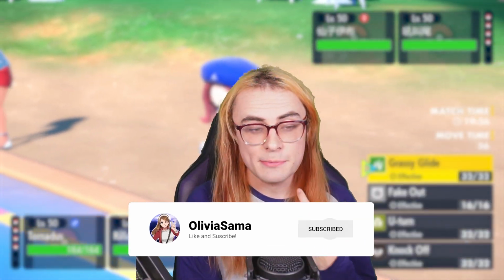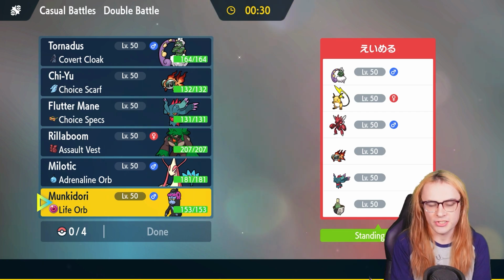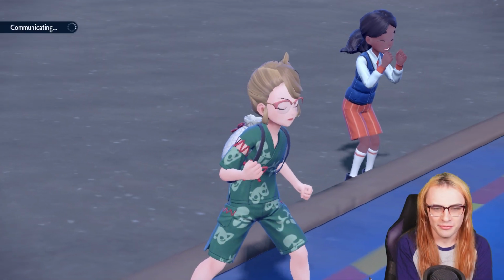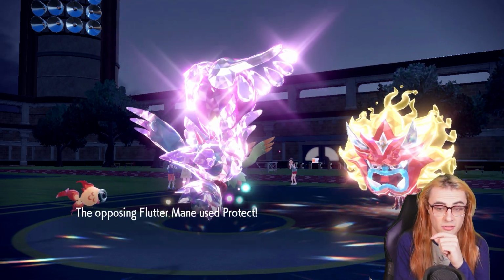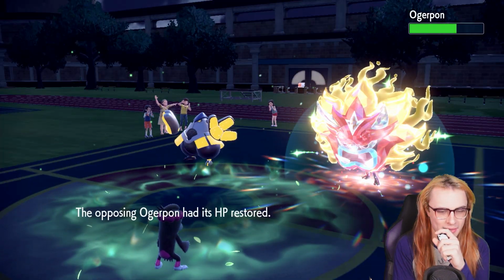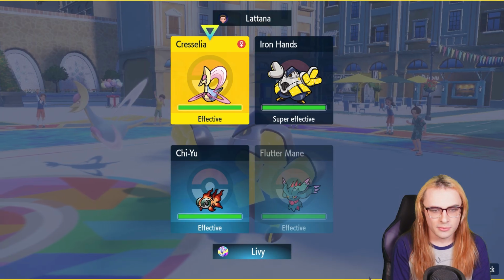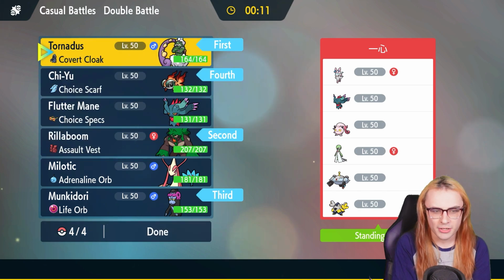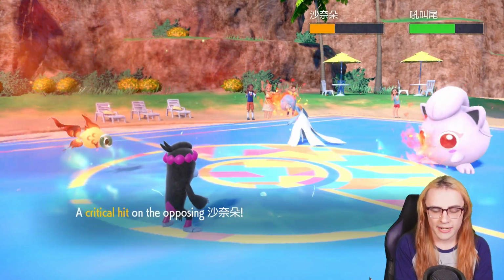Nothing Beats This Munkidori Team! (Pokemon Scarlet and Violet VGC 2023 Regulation E)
Today I'm going to show you guys how to use Munkidori in Competitive Pokemon for Pokemon Scarlet and Violet for VGC Regulation E. Nothing beats this Munkidori team with partners like Rillaboom and Milotic to destroy VGC 2023 Regulation E!

Team I Used:
► Rental: 2C8VVK
► Team:
Munkidori @ Life Orb
Ability: Toxic Chain
Level: 50
Tera Type: Fighting
EVs: 36 HP / 4 Def / 252 SpA / 4 SpD / 212 Spe
Timid Nature
IVs: 0 Atk
- Focus Blast
- Psychic
- Sludge Bomb
- Protect

Tornadus @ Covert Cloak
Ability: Prankster
Level: 50
Tera Type: Dark
EVs: 76 HP / 244 Def / 164 SpA / 12 SpD / 12 Spe
Bold Nature
IVs: 0 Atk
- Tailwind
- Bleakwind Storm
- Taunt
- Sunny Day

Flutter Mane @ Choice Specs
Ability: Protosynthesis
Level: 50
Tera Type: Fairy
EVs: 4 HP / 204 Def / 196 SpA / 4 SpD / 100 Spe
Modest Nature
IVs: 0 Atk
- Moonblast
- Dazzling Gleam
- Shadow Ball
- Hex

Chi-Yu @ Choice Scarf
Ability: Beads of Ruin
Level: 50
Tera Type: Grass
EVs: 12 HP / 4 Def / 252 SpA / 4 SpD / 236 Spe
Modest Nature
IVs: 0 Atk
- Heat Wave
- Tera Blast
- Overheat
- Dark Pulse

Rillaboom @ Assault Vest
Ability: Grassy Surge
Level: 50
Tera Type: Fire
EVs: 252 HP / 116 Atk / 4 Def / 124 SpD / 12 Spe
Adamant Nature
- U-turn
- Fake Out
- Grassy Glide
- Knock Off

Milotic @ Adrenaline Orb
Ability: Competitive
Level: 50
Tera Type: Grass
EVs: 84 HP / 220 Def / 180 SpA / 4 SpD / 20 Spe
Bold Nature
IVs: 0 Atk
- Surf
- Ice Beam
- Recover
- Tera Blast